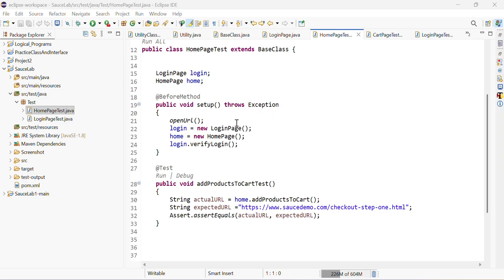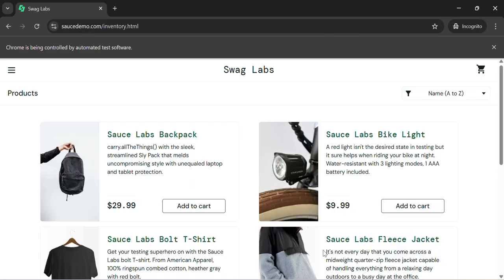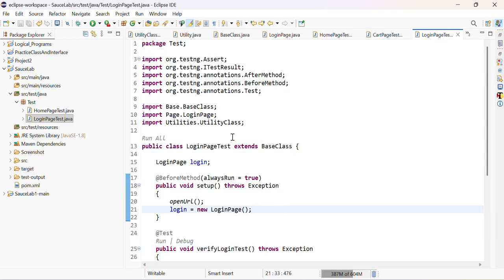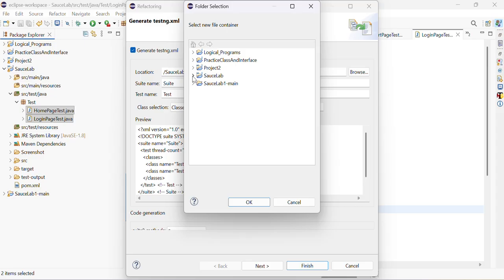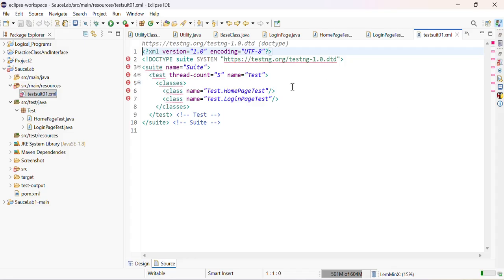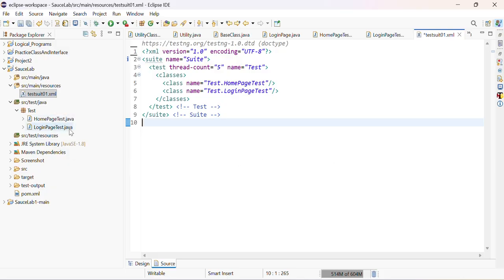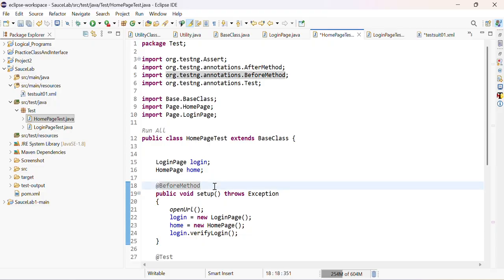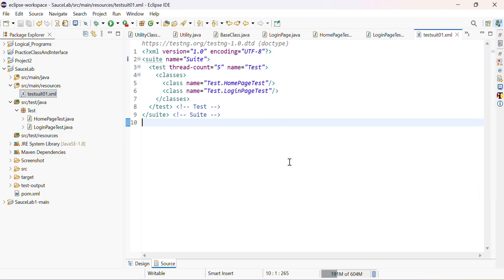Capture Screenshot for Failed Test Cases | Selenium Java + TestNG | Step-by-Step Guide | QAInterview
In this video, we’ll learn how to automatically take screenshots for failed test cases in a Selenium Java TestNG Framework.

📸 Why This Is Important:
When a test fails, screenshots help you quickly debug and understand the exact UI state at the time of failure — making your automation reporting more effective and professional.

🔹 Topics Covered:
- Setting up Screenshot Utility class
- Using TakesScreenshot in Selenium
- Integrating with TestNG Listeners (ITestListener)
- Capturing screenshots automatically on test failure
- Storing screenshots in a project folder
- Step-by-step framework integration

🧩 Sample Code:
File source = ((TakesScreenshot)driver).getScreenshotAs(OutputType.FILE);
File dest = new File("./Screenshots/" + testName + ".png");
FileHandler.copy(source, dest);

⚙️ Tools Used:
- Selenium WebDriver
- Java
- TestNG
- Visual Studio Code / IntelliJ

📚 What You’ll Learn:
✔️ How to use ITestListener for TestNG
✔️ How to implement a reusable Utility class
✔️ How to link screenshot capturing with test results
✔️ How to organize screenshot storage in framework structure